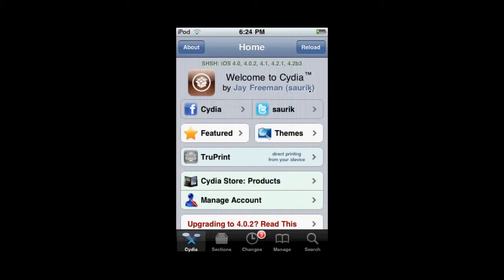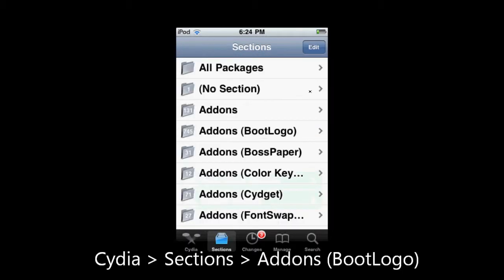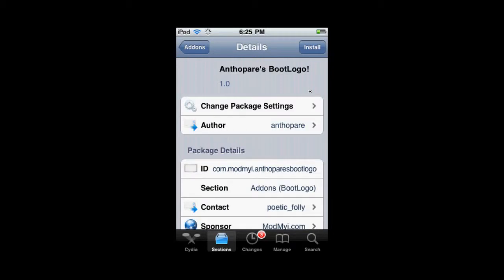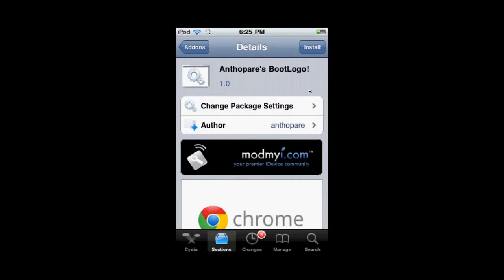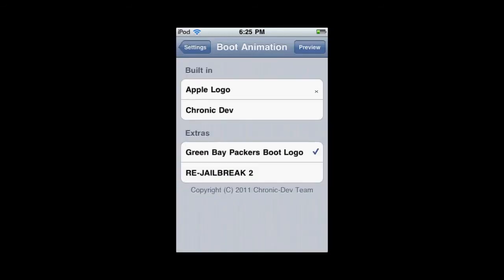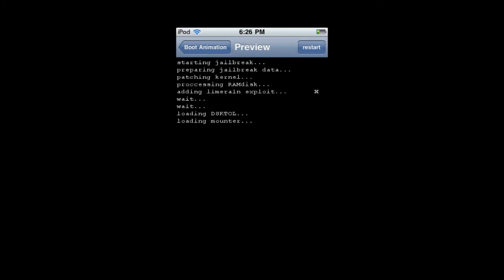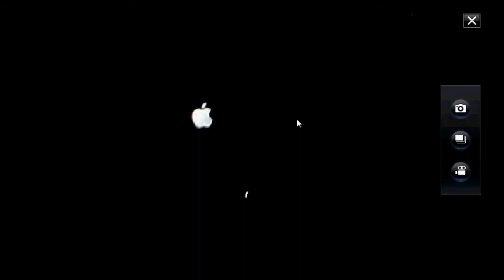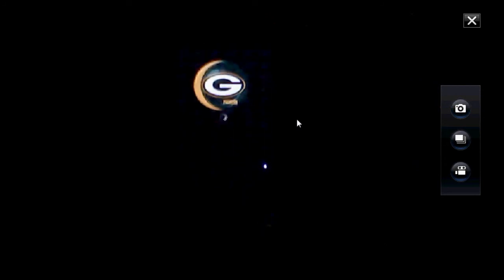HowTo: Change Apple Boot Logo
This video will show you how to set a boot logo on any iDevice for firmwares 4.2.1 and up.  Go to Cydia - Sections - Addons (BootLogo).